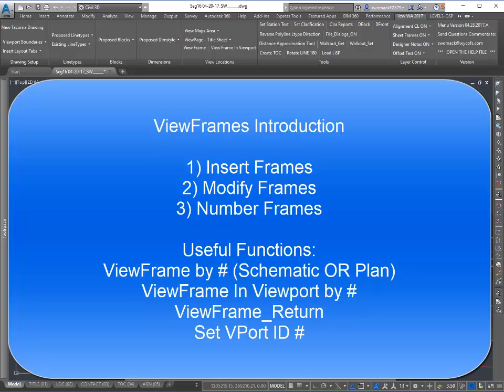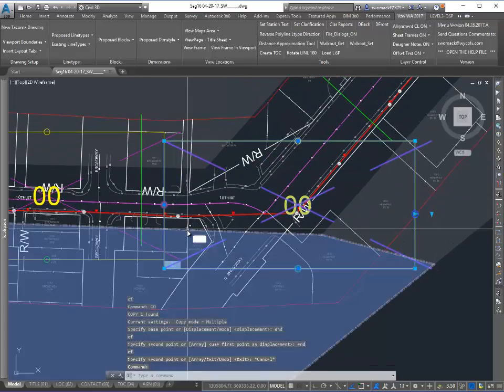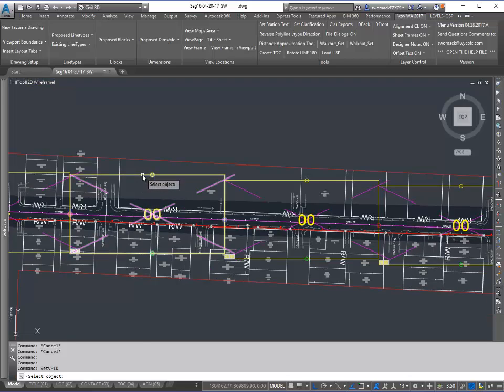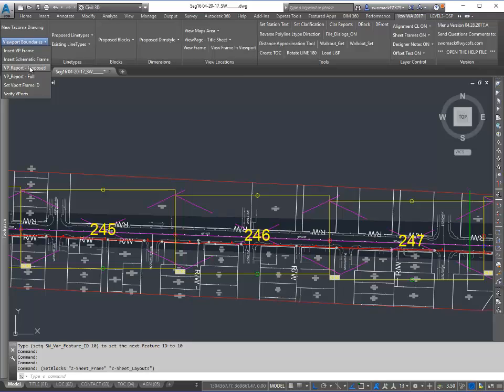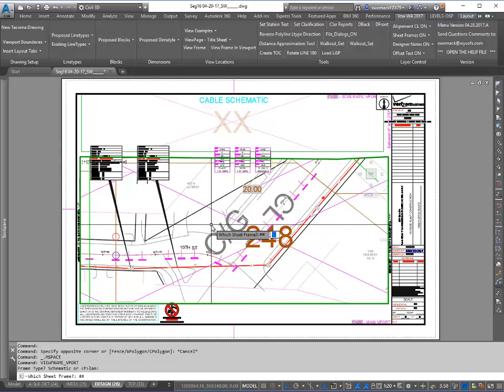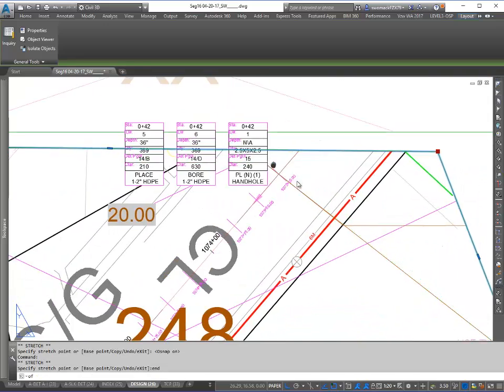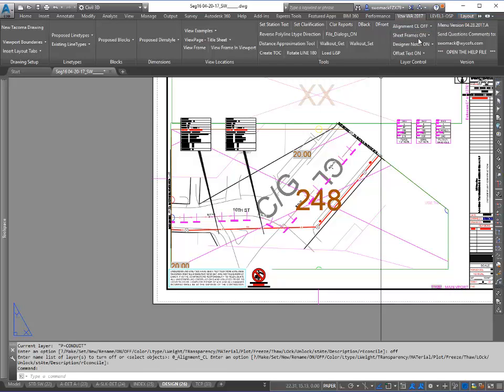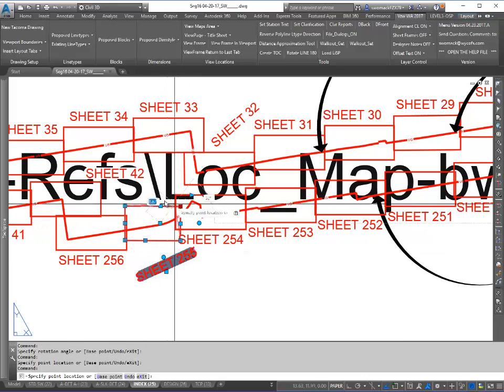04 28 2017 ViewFrames